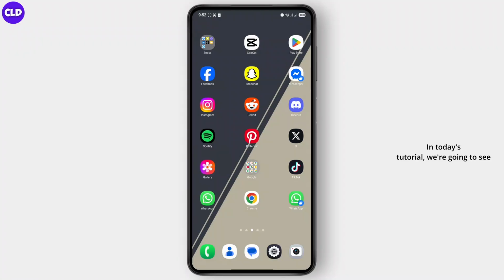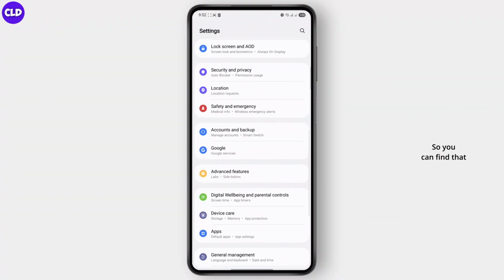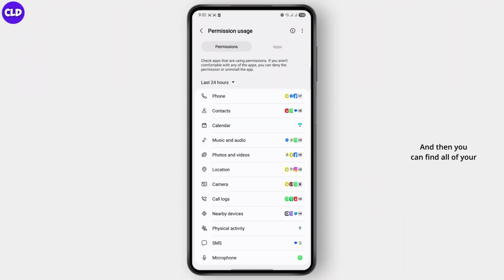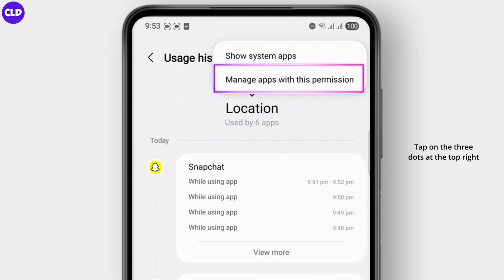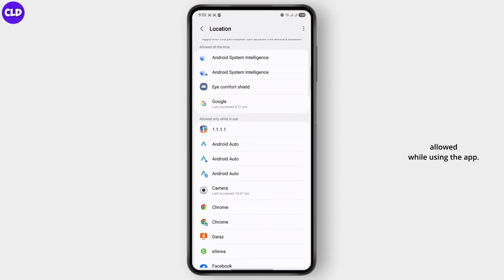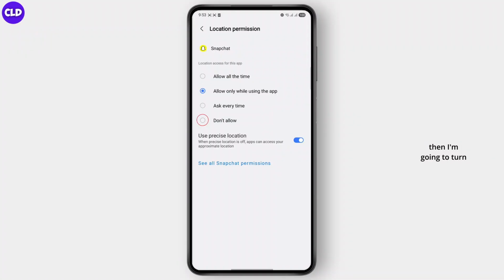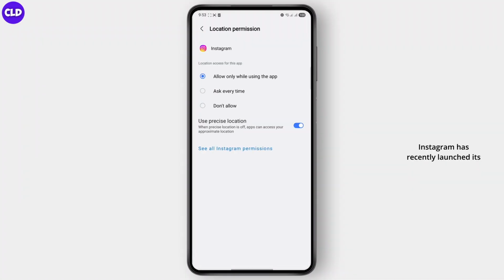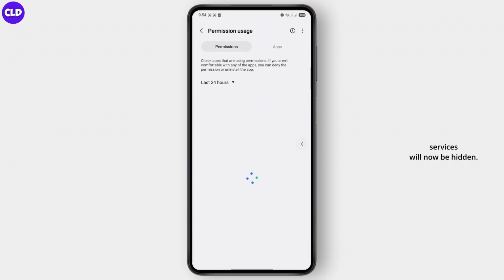How to Hide your Live Location from Friends Across Diffenrnt Apps?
How to Hide your Live Location from Friends Across Different Apps
Want to hide your live location from friends across different apps? This video will guide you through the steps on how to hide your live location quickly and easily. Whether you're asking, "How do I stop sharing my location with friends?" or need help with location privacy settings across apps, this tutorial has you covered. Learn the steps to protect your privacy and hide your live location from friends on multiple platforms. Watch now to see how you can hide your live location from friends today!

Timestamps:
00:00 How to Hide your Live Location from Friends Across Different Apps
00:06 How Do I Stop Sharing My Location with Friends?